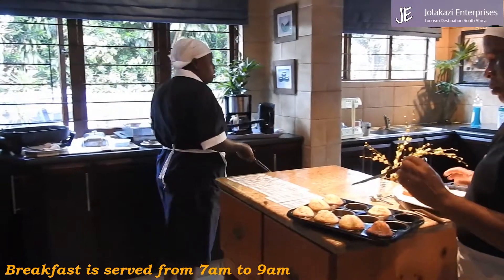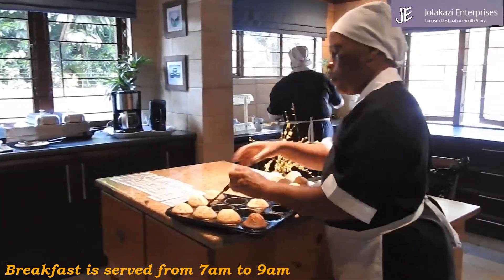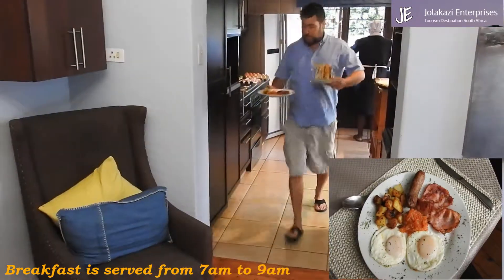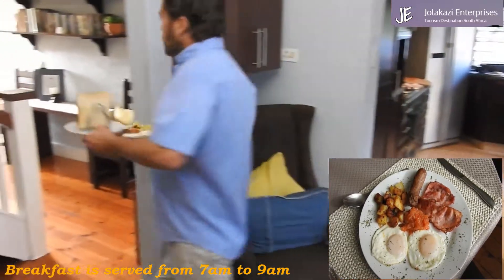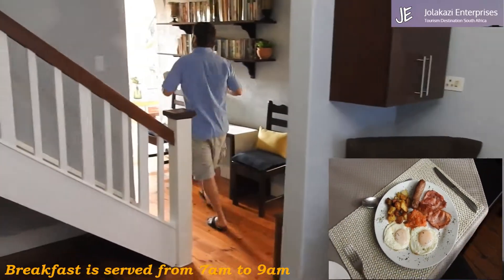Manor House Guest House Durban North - Jolakazi Hospitality Pty Ltd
Manor House GuestHouse is one of the DurbanNorth guest houses and provides accommodation in 8 guest rooms for tourists visiting the Durban region.

ABOUT MANOR HOUSE GUEST HOUSE
Manor House Guest House is centrally situated between Durban and Umhlanga, in the prestigious and leafy suburb of Durban North.

ACCOMMODATION
The eight luxurious en-suite rooms are all tastefully decorated and equipped. Mini kitchenettes, air-conditioners, secure parking and free Wi-Fi are just a few of the features on offer at Manor House.

All eight rooms offered are different; some large family suites, some with single beds and some with an outdoor area. What remains as a constant is the equipment in each room, with desks, casual chair, TV and DStv, hairdryer, Wi-Fi connectivity and complimentary tea and coffee.

All bathrooms are equipped with bathroom toiletries. In addition, all rooms are fitted with bar fridges, microwaves, kettle and toaster for those guests choosing a quiet meal in their rooms.

Situated in a tranquil and tropical garden, a sparkling pool awaits guests as well as a pool gazebo and garden braai facilities. Two lounges are available for guest relaxation. The dining-room seats 20 guests comfortably at individual tables.

BREAKFAST
Breakfasts are a feature at Manor House, where a wide choice of warm dishes are offered.